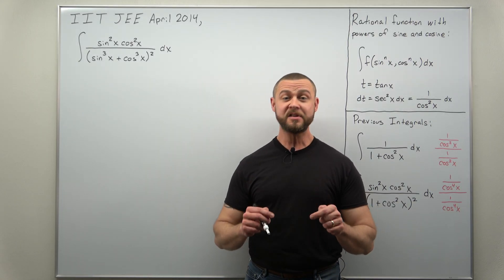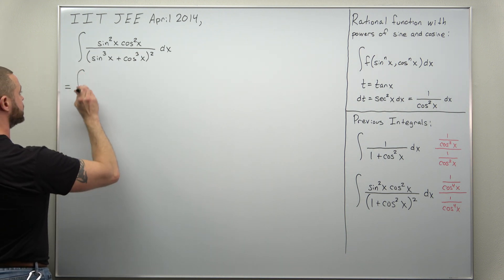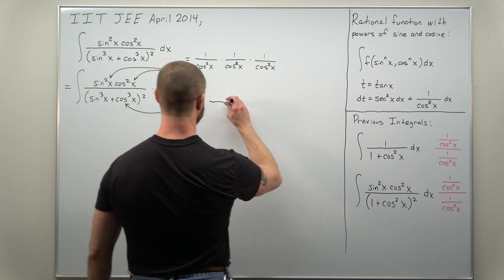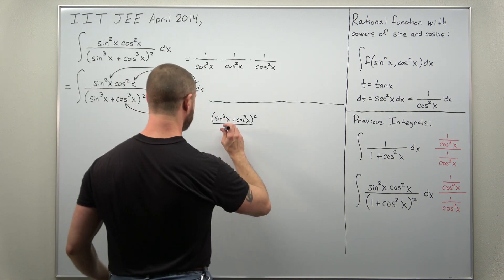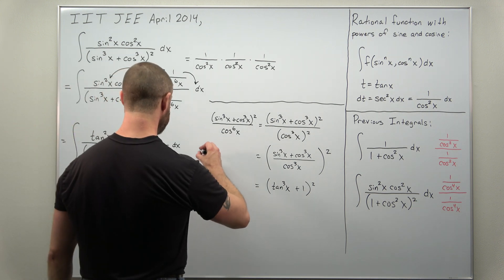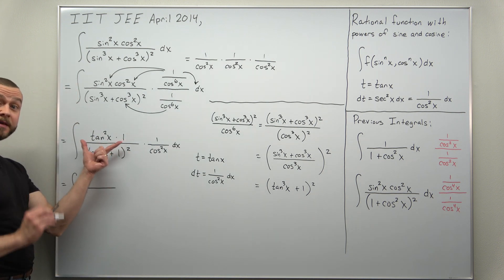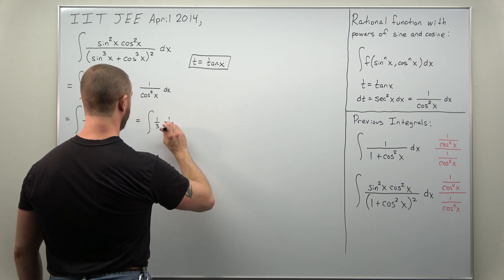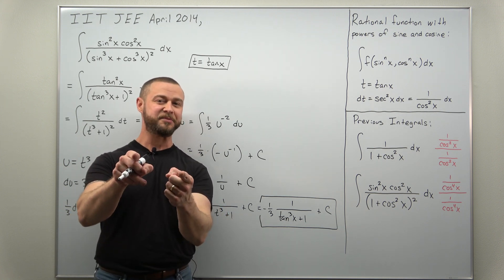Trigonometric Tricks Problem 3 // IIT JEE problem (The Art of Integration)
This is an integral from the IIT JEE exam and it's no joke. Fortunately, the previous two problems in The Art of Integration have lead up to this, so definitely check those out (linked below) to really understand how to evaluate this integral. My goal is to not only solve problems but also to help you develop your problem solving skills.